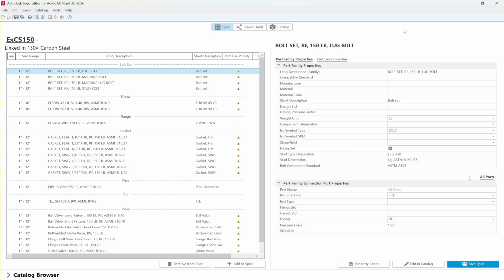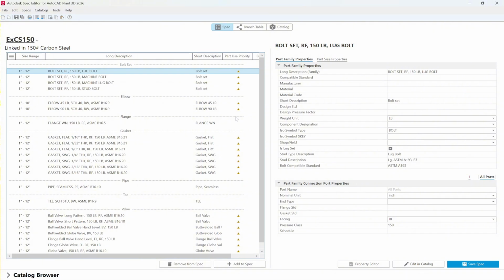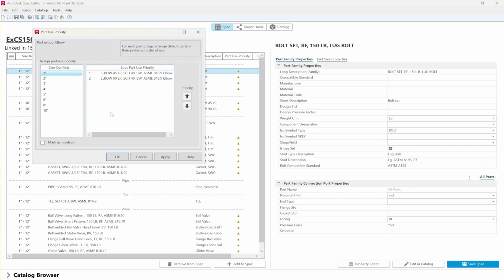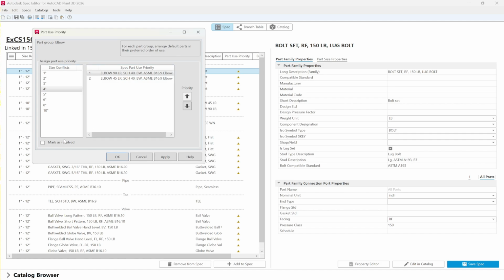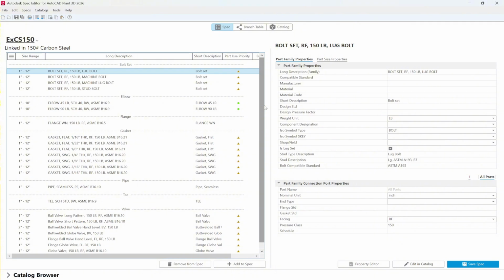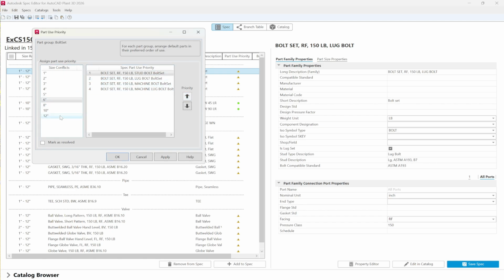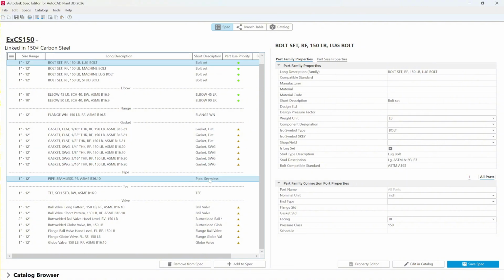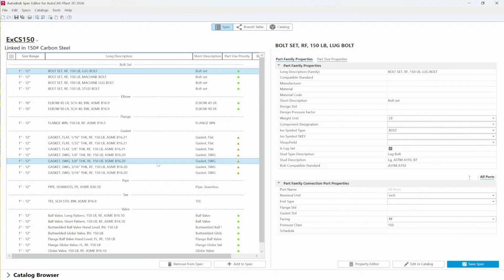Chapter 2 Specifications: 2.6. Using Part Use Priority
By ordering component options—like elbows, bolts, and valves—based on real-world preferences, you help designers avoid unnecessary clicks and confusion during routing.

Though the process is manual and detail-oriented, setting these priorities ensures that the most commonly used parts appear first, reducing errors and improving consistency. And once everything is marked as resolved, those green indicators confirm your spec is ready to go.